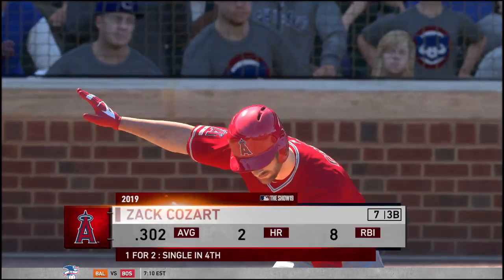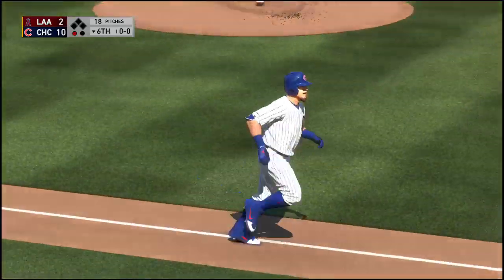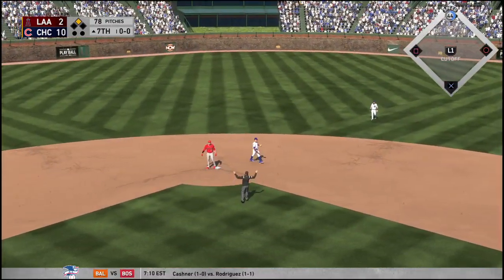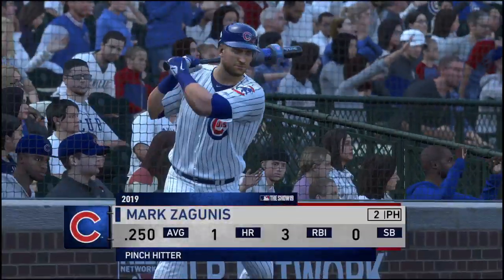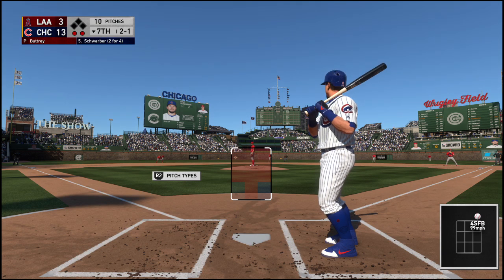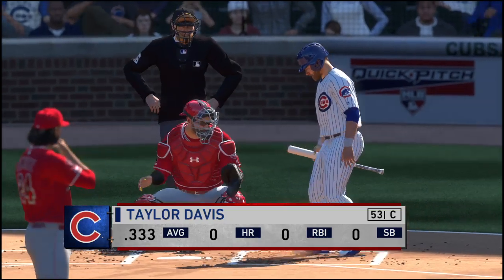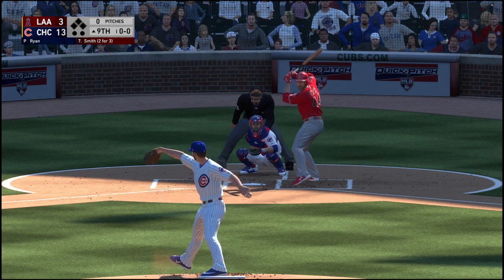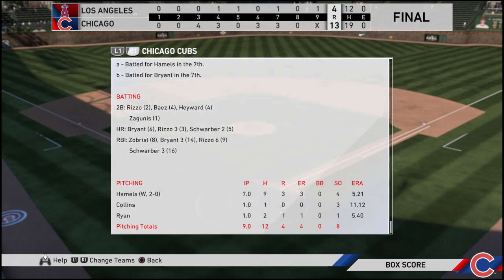MLB The Show 19: Franchise Game 13: Angels vs Cubs. Innings 6-9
MLB® The Show™ 19 Franchise Game 13: Angels vs Cubs. Innings 6-9.
OSFM Rosters
Big Game for Anthony Rizzo